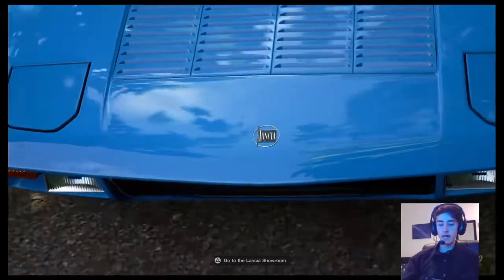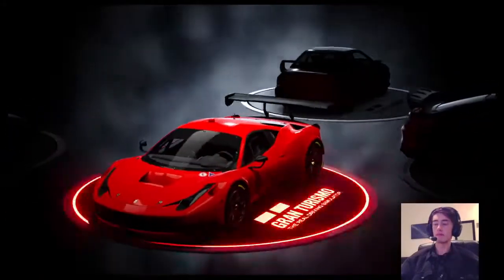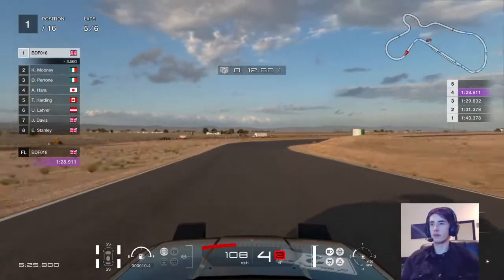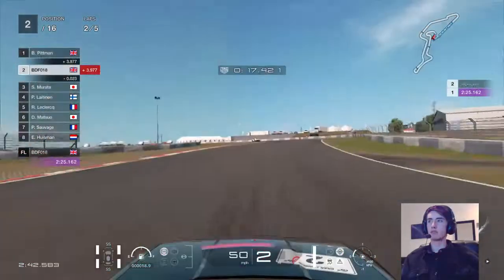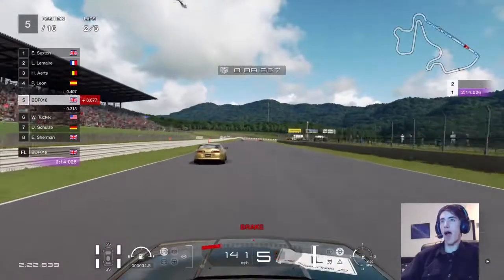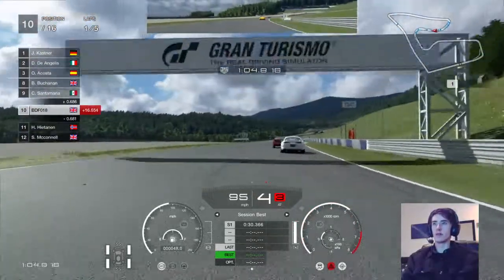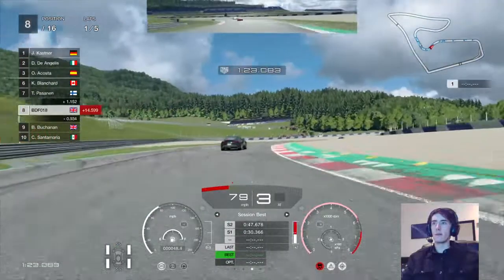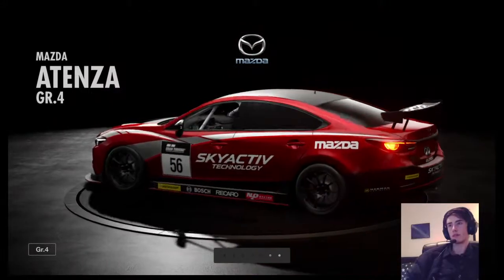Spa Add-On + Supra Legend!| Gran Turismo Sport #35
In this video we will be going through two sections. Firstly, we will be covering the circuit experience for Spa Francorchamps, followed by a Supra event on League mode!